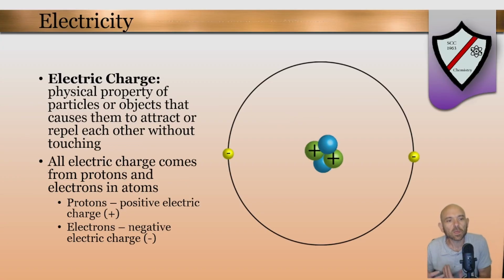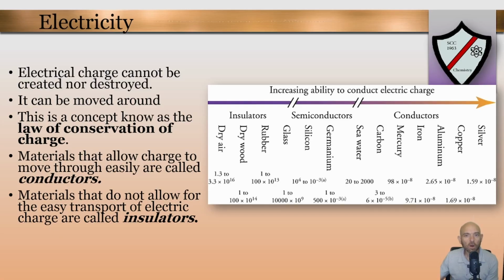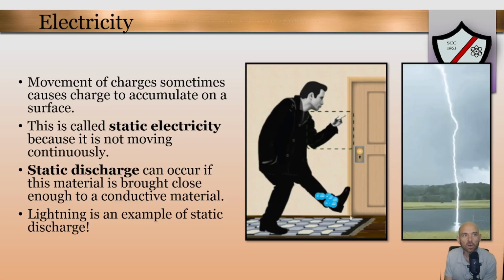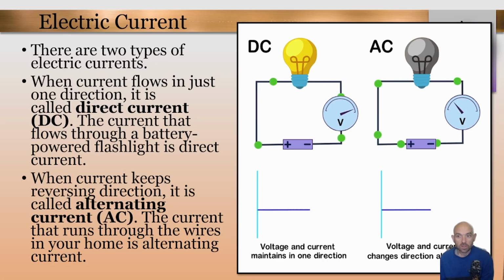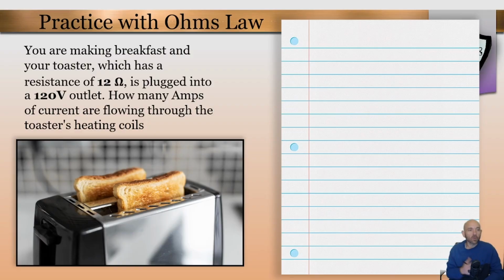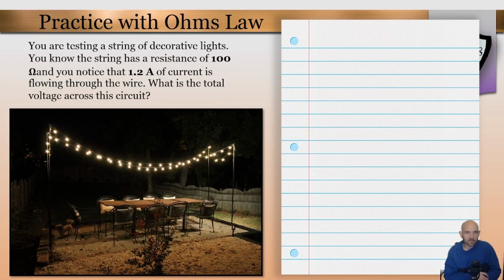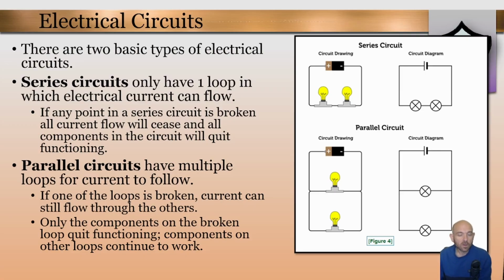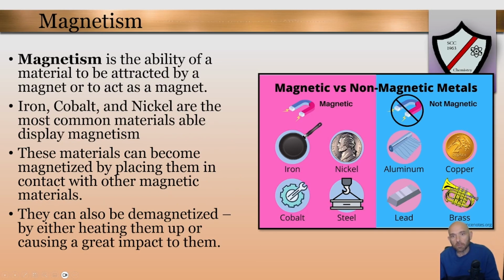Electricity and Magnetism Lecture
SCI 110 Sandhills Community College